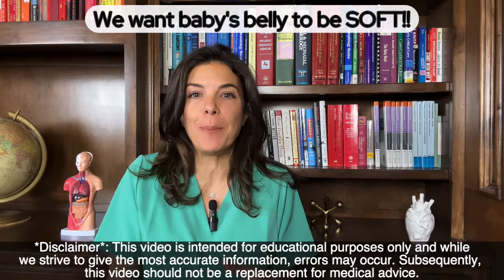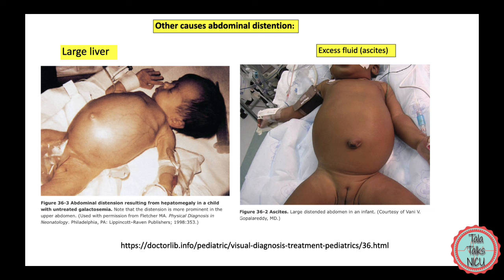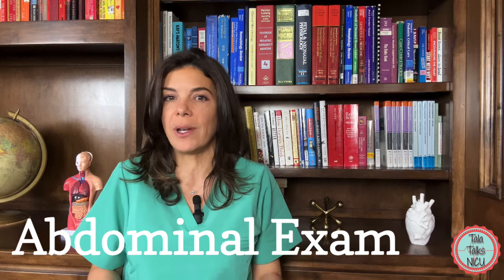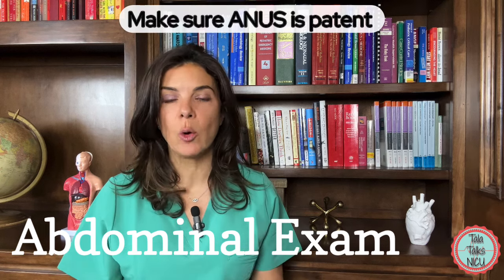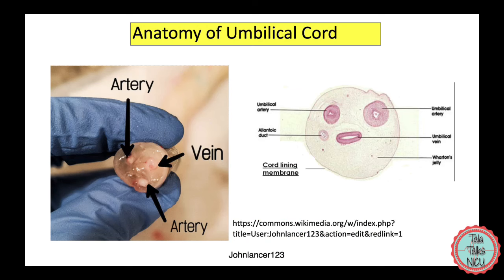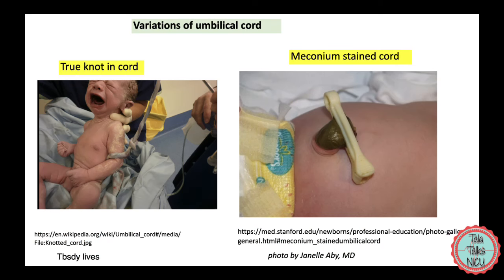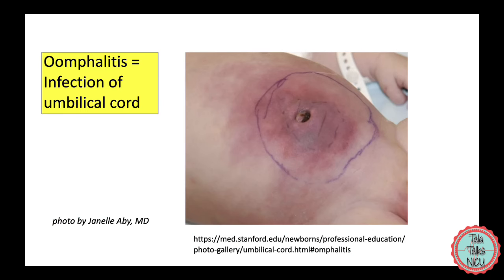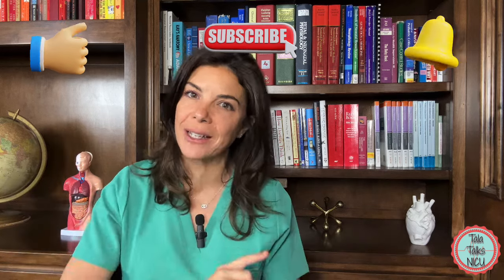How to Examine the Neonate's Belly!// Neonatologist Reviews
Distended? Soft? Hard? Oomphalitis? Absence of bowel sounds? A mass? A large liver? Anal atresia? What about another intestinal atresia- how would that present? What should a normal umbilical cord look like? How many arteries and veins? What else you shouldn't miss on an exam! How do we evaluate for these, and what do these findings suggest?? In PART 9 of this NCLEX series, we continue our head-to-toe physical exam on babies: watch them all and ace each evaluation!!!

This is part 9 in our basics of neonatology/ NCLEX series

We are following the Silvestri et al. NCLEX RN education book (link below).
References:
Many photos were taken by: Janelle Aby, MD on the Stanford Dept of Peds website (an EXCELLENT resource for general information
Check it out for many great pictures of healthy/ disease states!!!

Diego Montenegro *Silvia AragónJuan Valero COLONIC ATRESIA IN A NEWBORN. CASE REPORT Case reports, vol. 4, no. 1, pp. 69-74, 2018 Universidad Nacional de Colombia
Accepted: 09 March 2018 DOI: 10.15446/cr.v4n1.67960
Laconi F, Bischoff C, Michelet D, Loron G, Bednarek N, Poli-Merol ML, Pons M, Boudaoud N. Case reports of large and symptomatic abdominal tumors in newborns: Pitfalls, difficulties in management, and surgical decision making. Cancer Rep (Hoboken). 2022 Nov;5(11):e1726. doi: 10.1002/cnr2.1726. Epub 2022 Oct 4. PMID: 36195561; PMCID: PMC9675386.